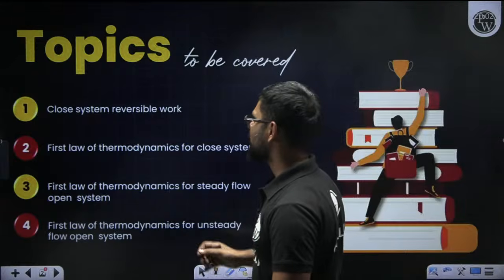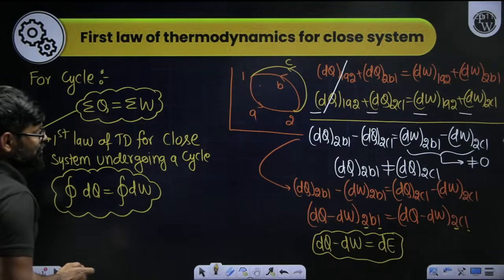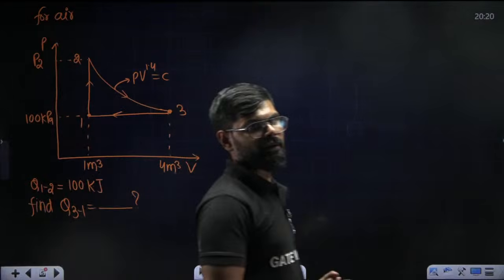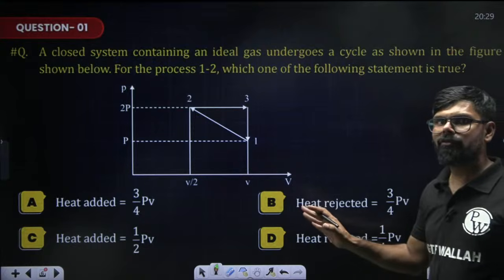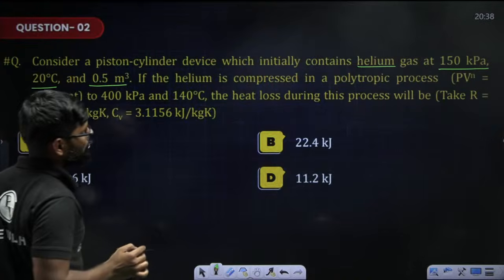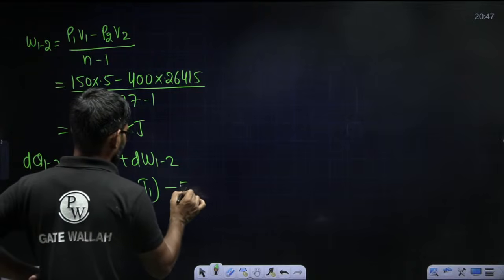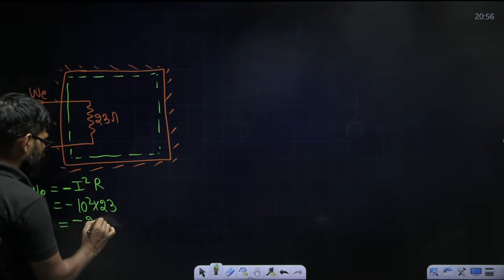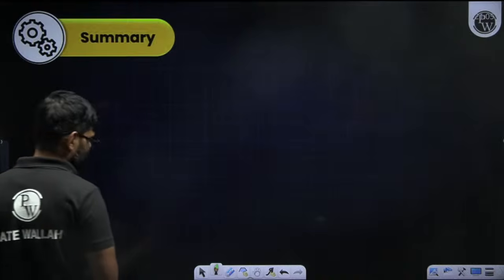Basic Thermodynamics 04 : First Law Of Thermodynamics-1 | Mechanical Engg. | GATE 2027 Preparation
Session By Shivam Dixit Sir

GATE 2027 Preparation continues with Basic Thermodynamics 04: First Law of Thermodynamics – Part 1, an essential topic for Mechanical Engineering and one of the most frequently tested concepts in GATE ME. In this lecture, you'll learn the fundamentals of the First Law of Thermodynamics, including the law of energy conservation, system and surroundings, heat and work interactions, internal energy, energy balance, and the basic equations required for solving GATE-level numerical problems.

63c12ee616ee03001823d8c6